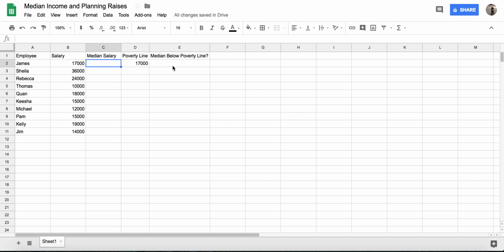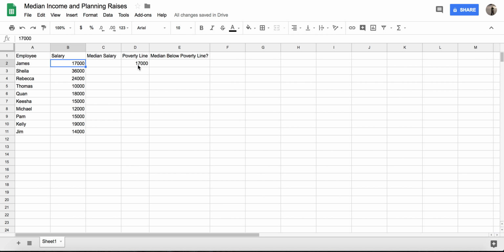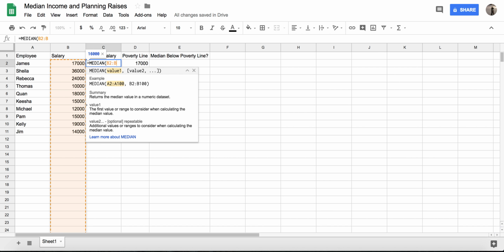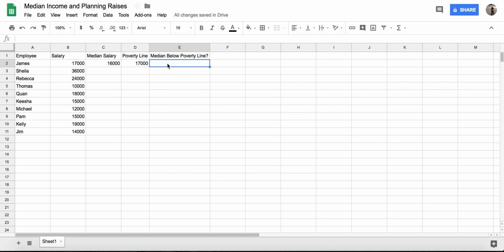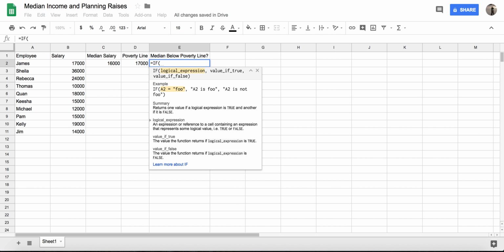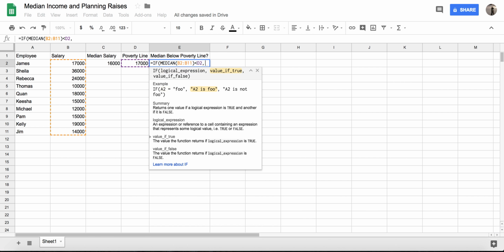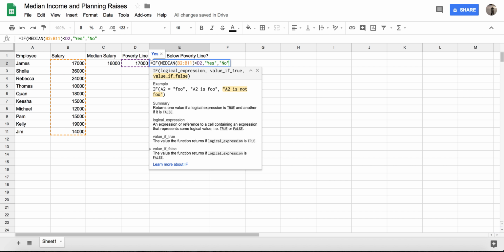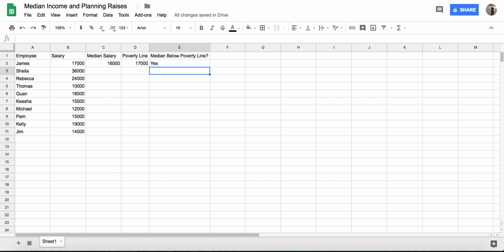Using a Spreadsheet Ep 2 | IF Statements Introduction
This video discusses how to write a basic IF statement using Google Sheets. The formulas translate pretty well to other spreadsheet programs as well.